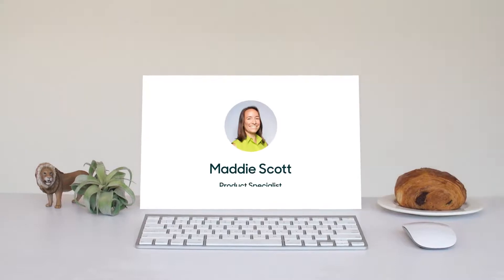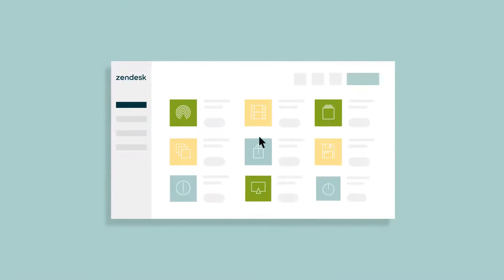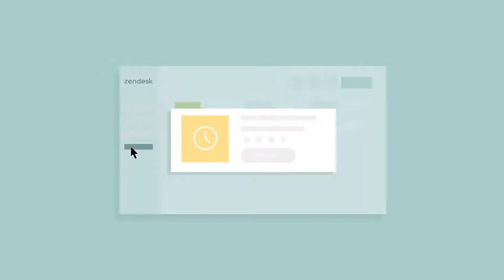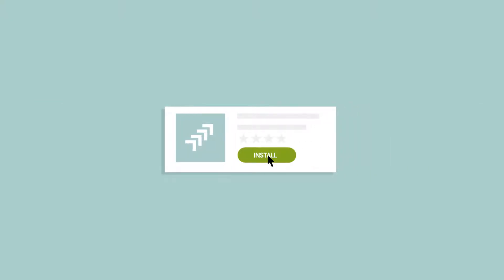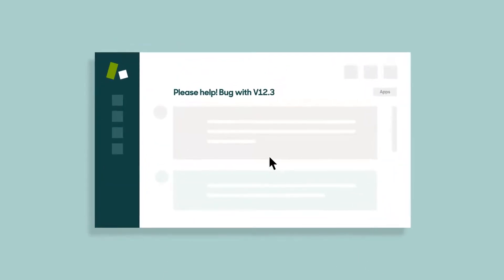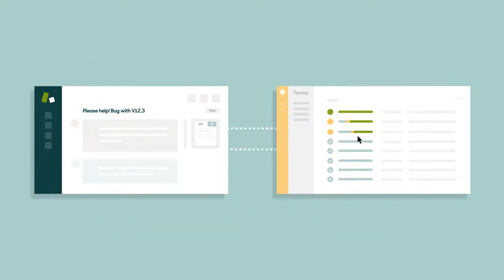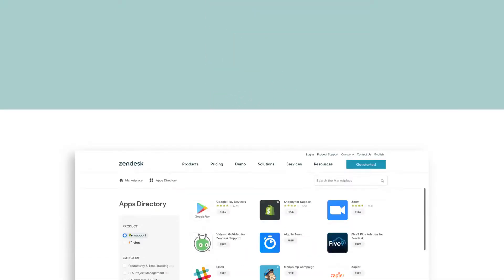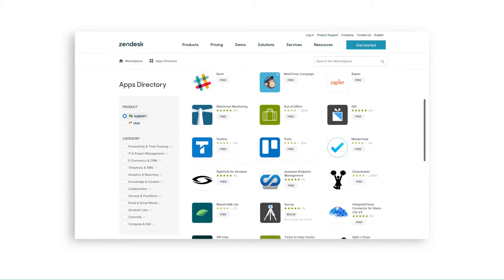What's Good: Zendesk Apps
The Zendesk marketplace is packed with 100s of apps to help you fully tailor your Zendesk experience.